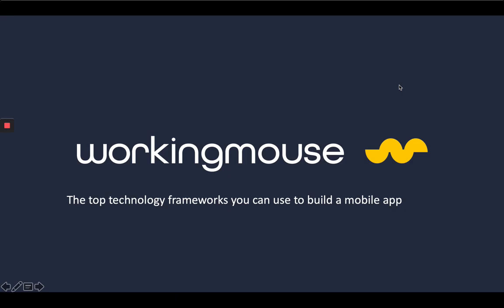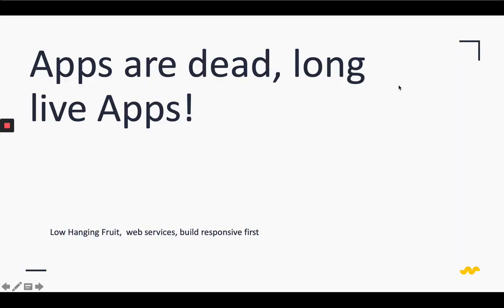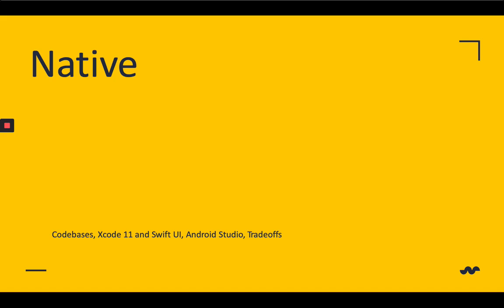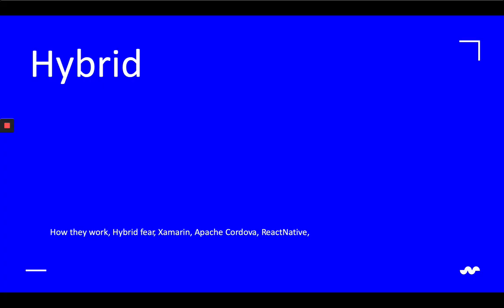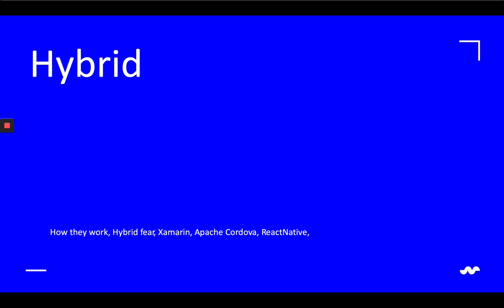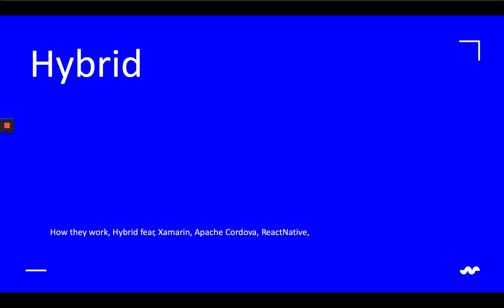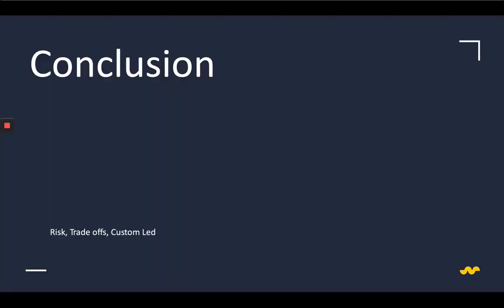The top technology frameworks you can use to build a mobile app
This video gives a current outlay of which technology frameworks can help when building a mobile app